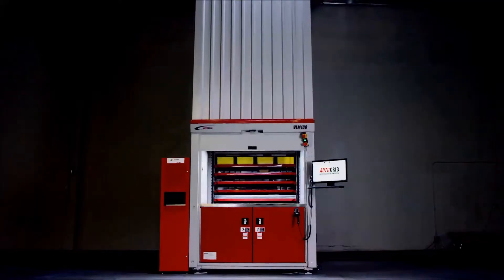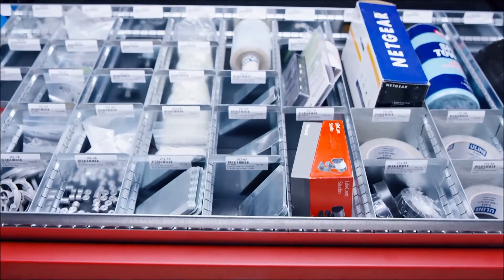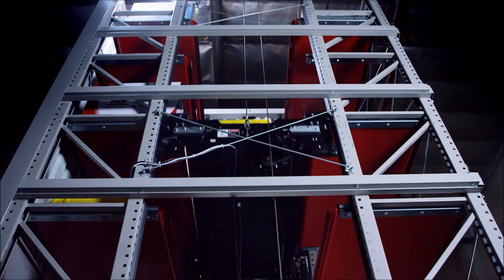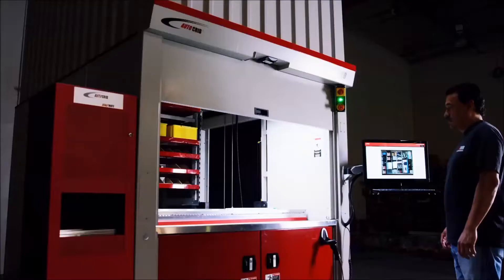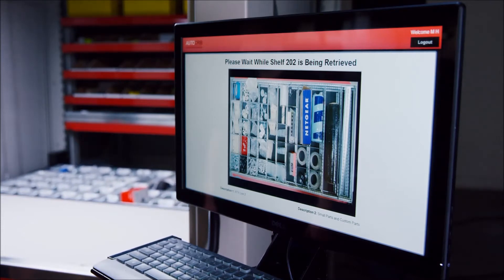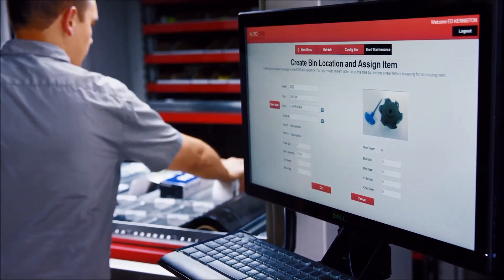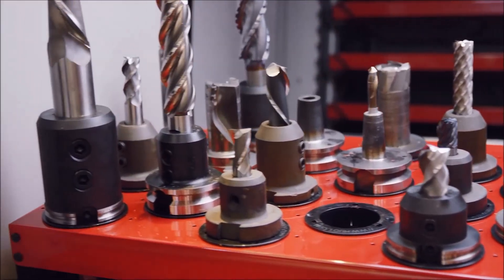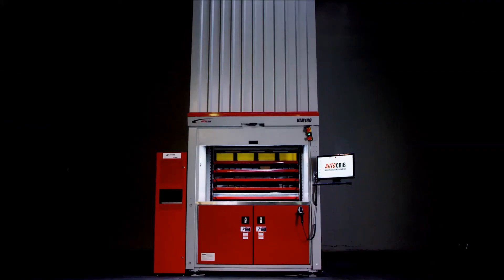The First Vertical Lift System Equipped with a User-Friendly Interface - AutoCrib VLM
Every industry with high-volumes understands floor space is premium real estate. The AutoCrib® VLM is designed to optimize your facility’s layout by taking advantage of unused overhead space. With a VLM you get the maximum utilization of floor space with minimal labor required for retrieval. See a sustainable 20-40% increase in picking productivity and up to an 80% increase in reclaimed floor space.